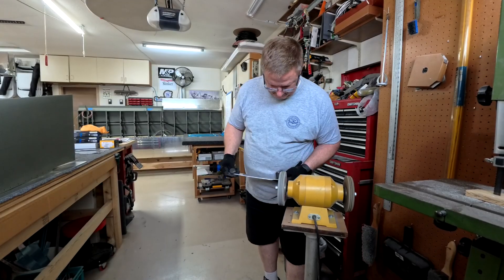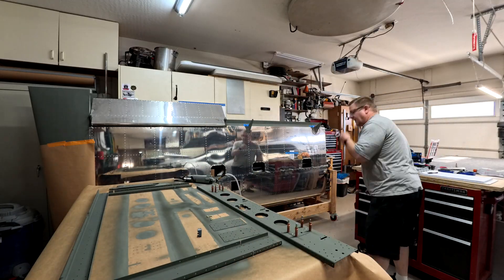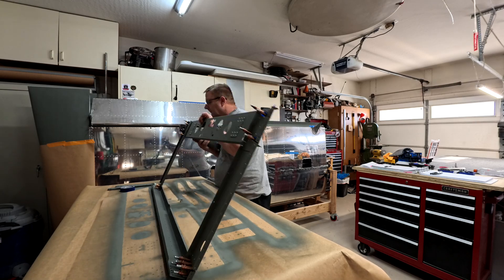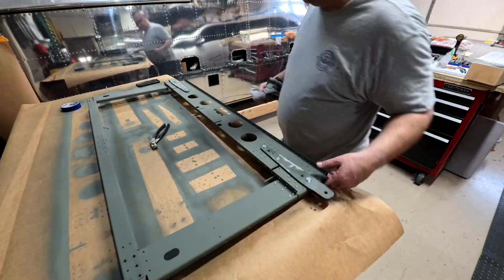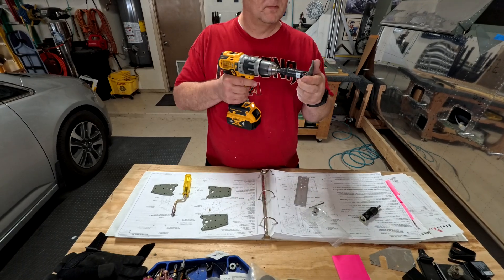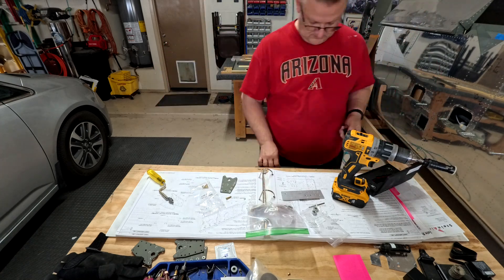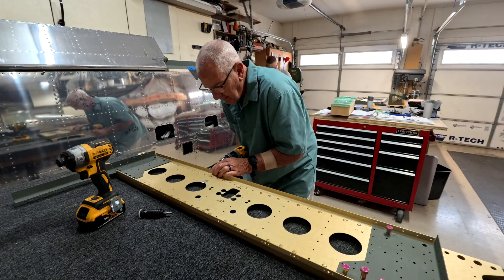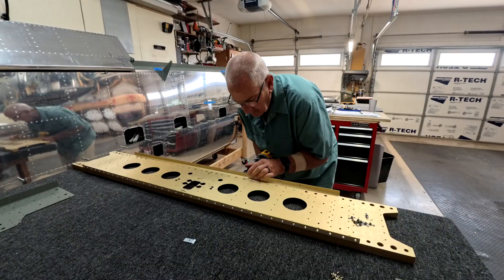RV-14A | Fuselage 25.1 - Rear Bulkhead & Rear Spar Attach Points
I start the fuselage section and build the rear bulkhead and the rear spar wing attach sections.

My name is Brandon, an old aviator who has decided to build an aircraft and publish the entire process online for others to watch or make fun of or learn something new. If you have ever wanted to build an airplane or watch someone make a valiant attempt, this is a great place to start.